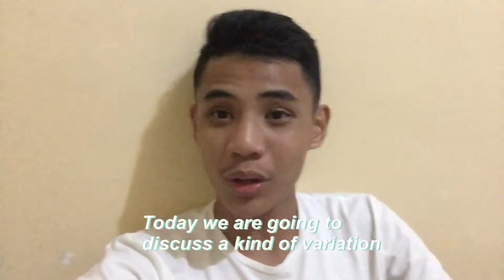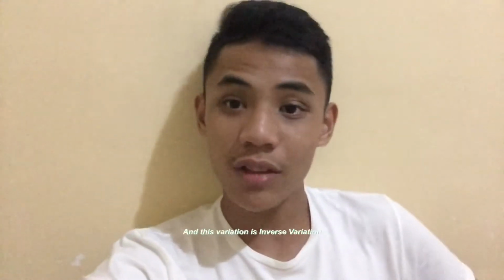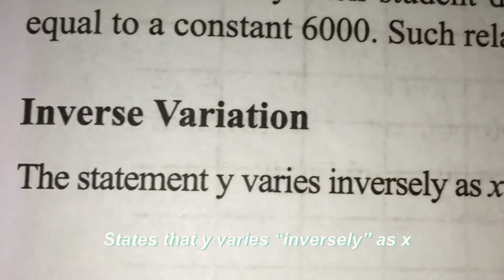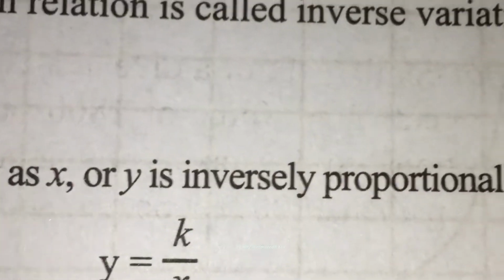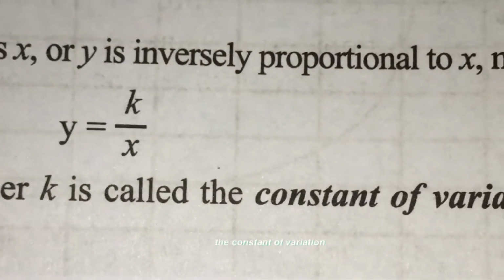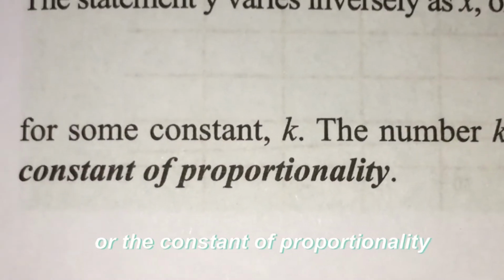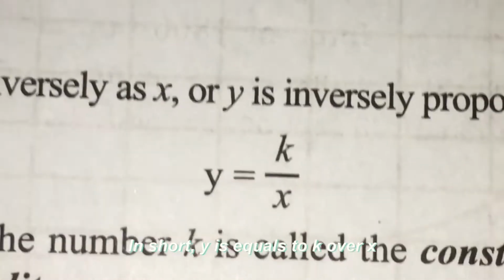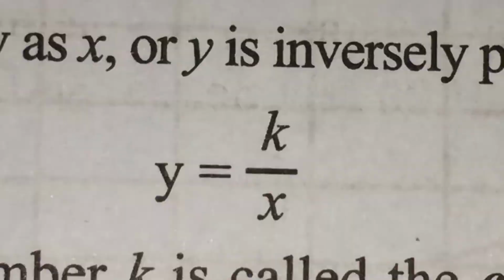B6-INVERSE VARIATION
Kyle Cedras S. Dela Cruz
9-Euclid